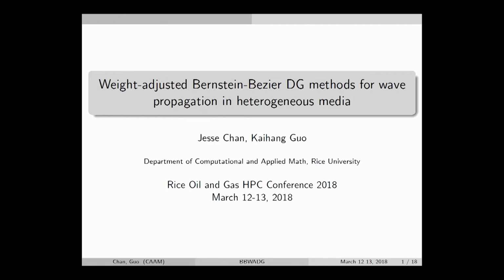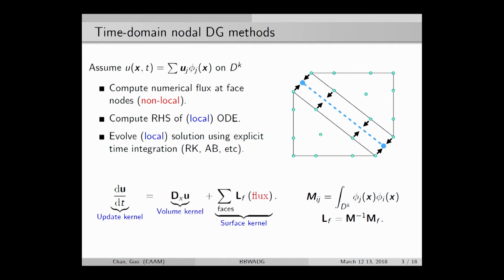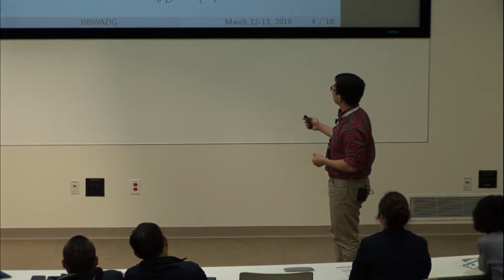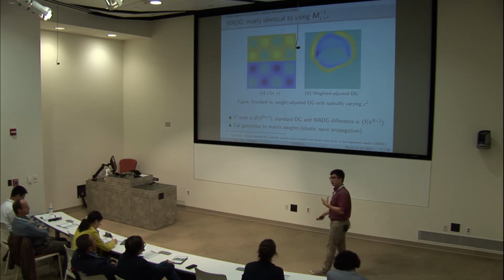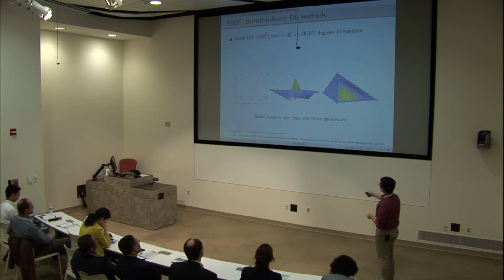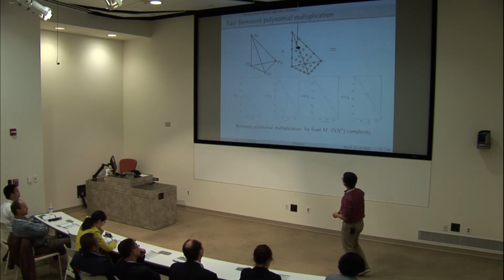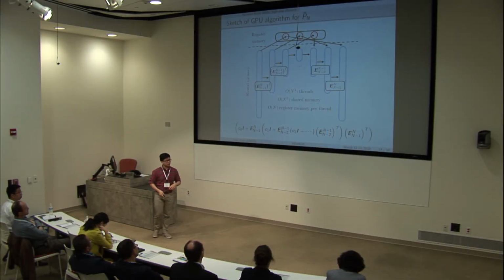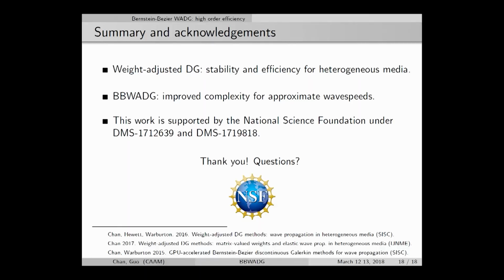High Performance Computing Conference - Jesse Chan